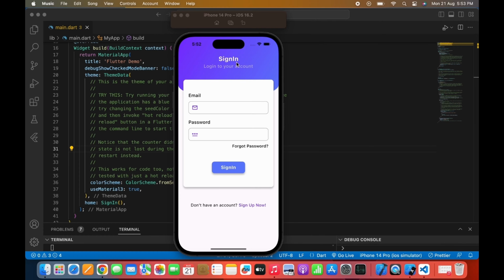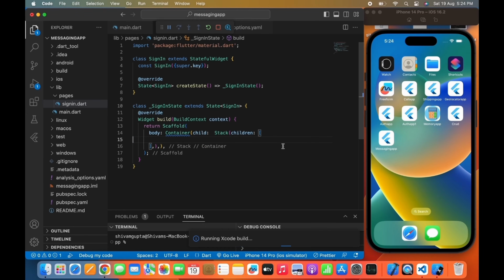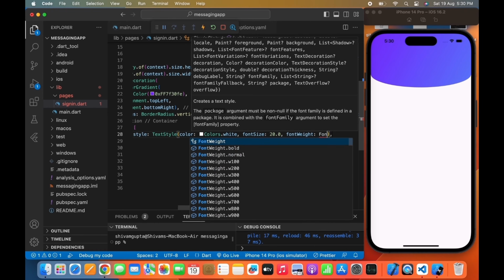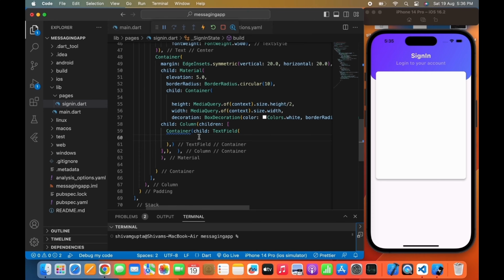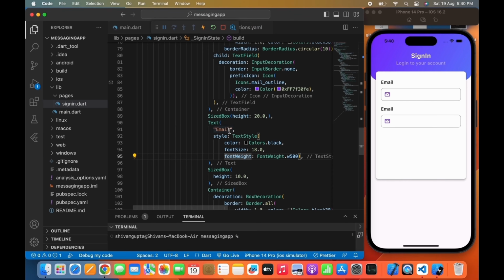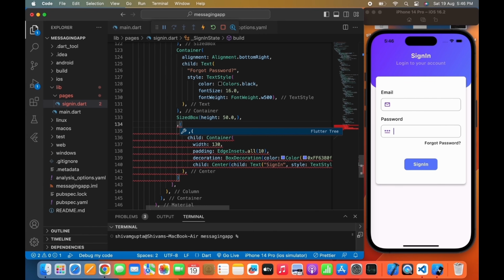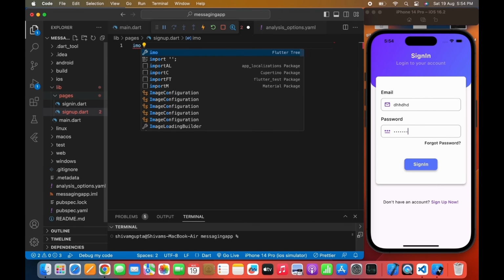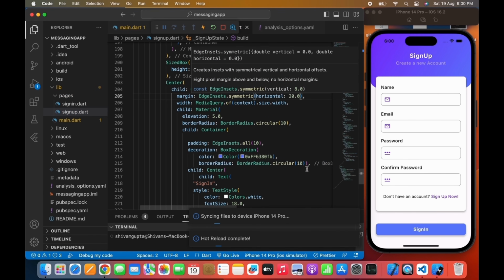Epic Flutter Chat App with Firebase Part 1 | Full Tutorials from Scratch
TIMELINE
00:00 Introduction & App Demo
2:03 Creating Sign In Screen UI from Scratch
22:53 Creating Sign Up Screen UI from Scratch

flutter shopping app with firebase
flutter ecommerce app with firebase
flutter notes app with firebase
flutter firebase tutorials for beginners
tutorial
flutter firebase beginner tutorial
flutter firebase storage
flutter sinhala tutorials